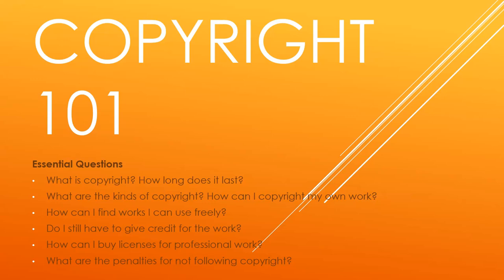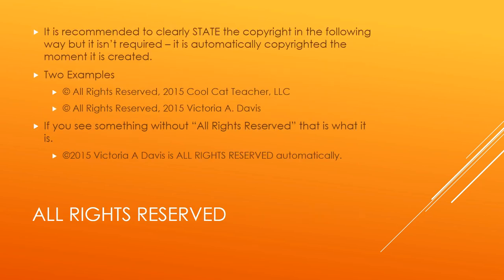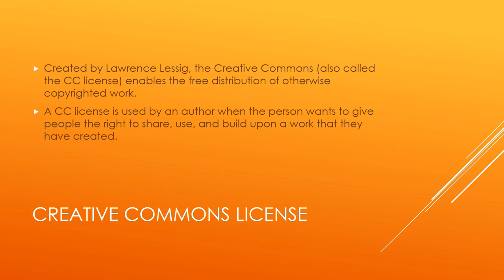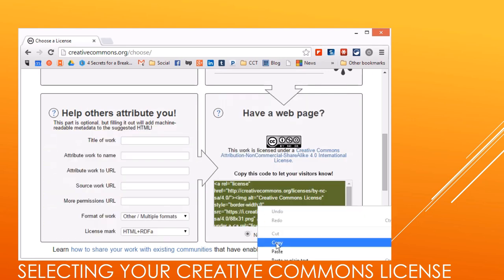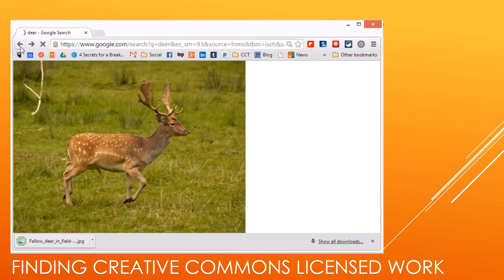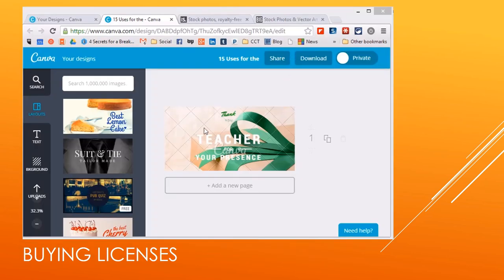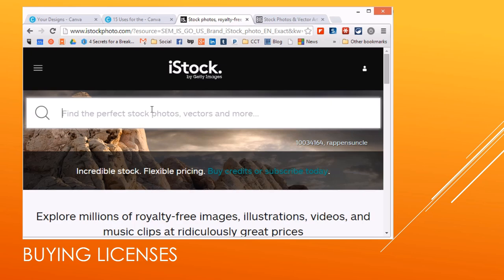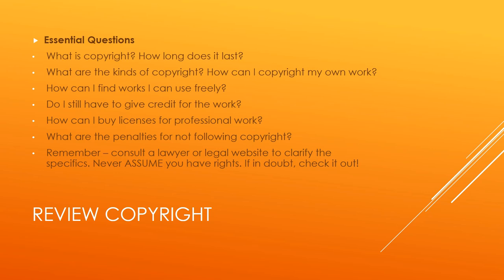Copyright 101: A Simple Lesson in Licenses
- What is copyright?
- How long does it last?
- What are the kinds of copyright?
- How can I copyright my own work?
How can I find works I can use freely?
Do I still have to give credit for the work?
- How can I buy licenses for professional work?
- What are the penalties for not following copyright?

Remember – consult a lawyer or legal website to clarify the specifics. Never ASSUME you have rights. If in doubt, check it out!